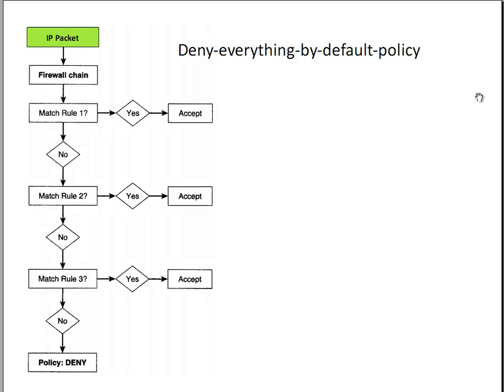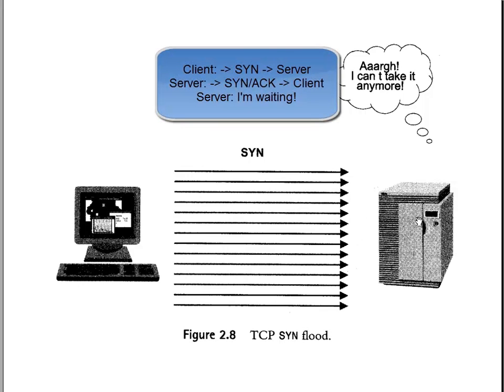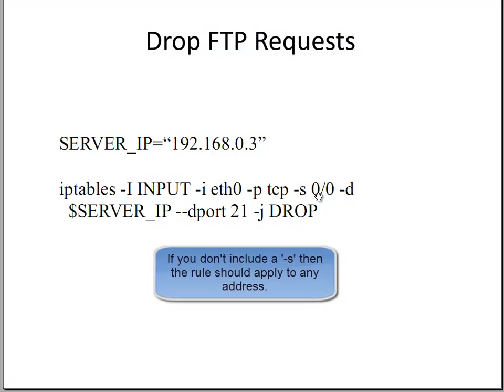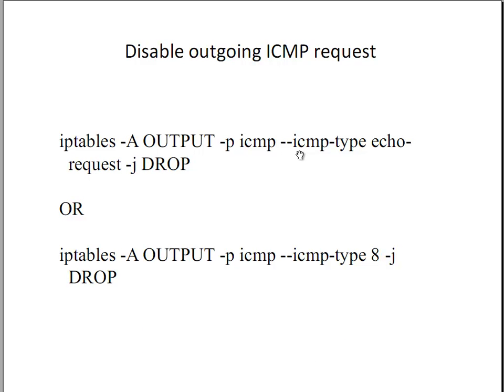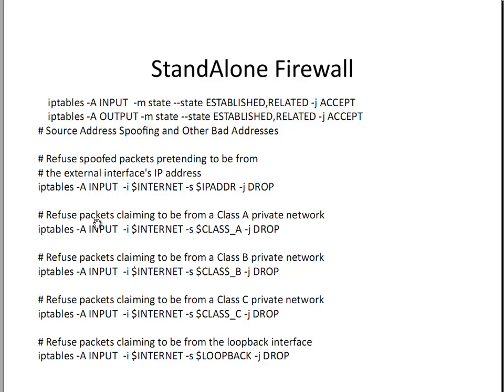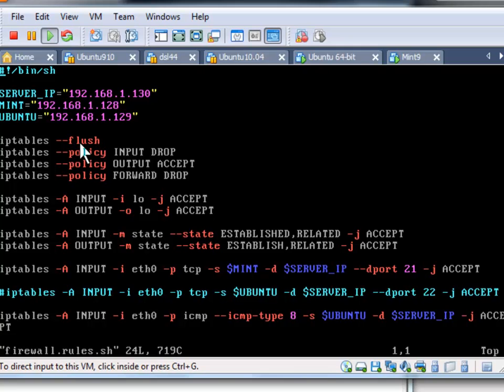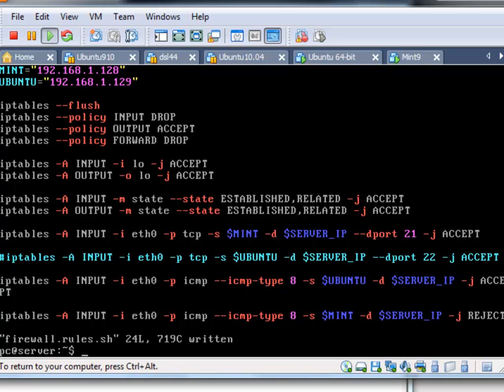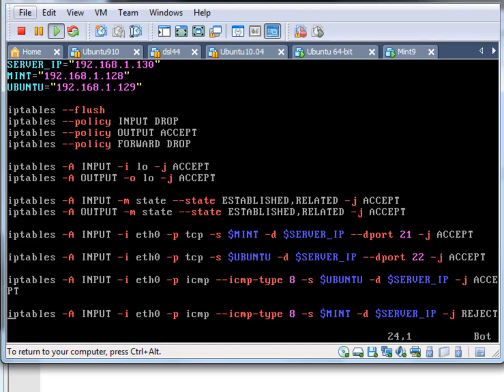Simple introduction to IPTables Firewall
Lecture Overview

In this lecture I will cover a number of important commands including:
    Packet filtering - (4:16)
    iptables syntax - (8:08)
    iptables targets - (10:18)
    Drop FTP requests - (11:41)
    Allow SSH connections - (13:55)
    Allow/Disable ping traffic - (15:23)
    Stateful packet inspection - (19:42)
    Example firewall rules - (20:51)
    Optimization - (25:00)
    Firewall scenario - (26:30)